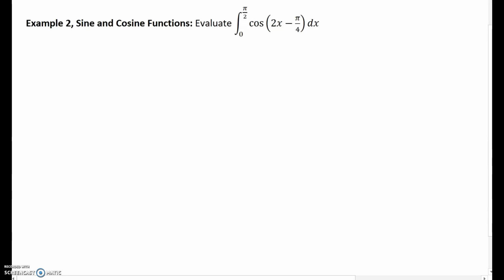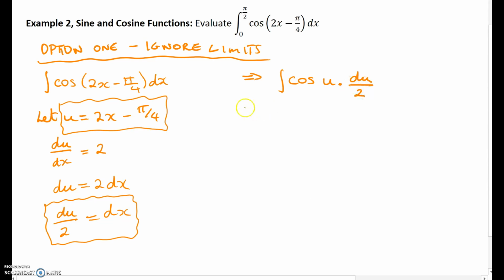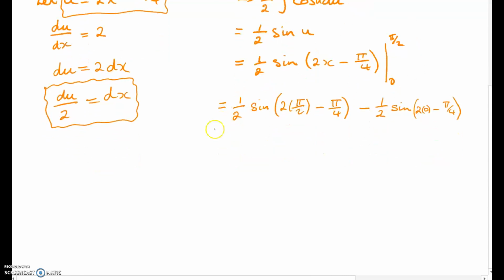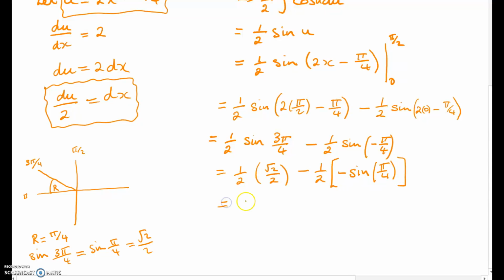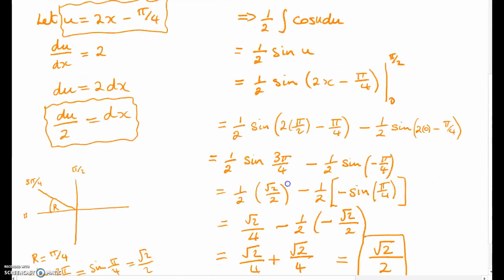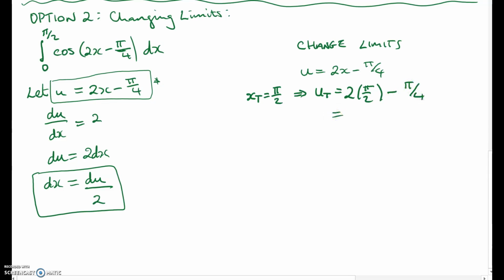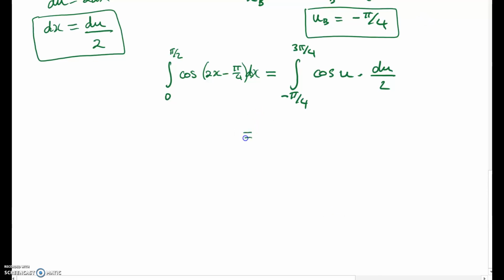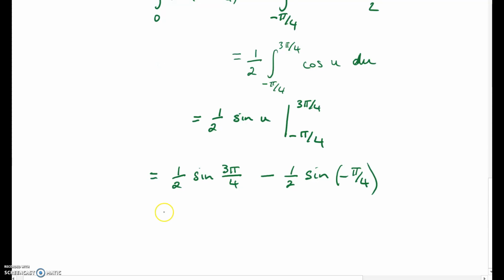Integration by u-Substitution (Definite), Simple Trig Function